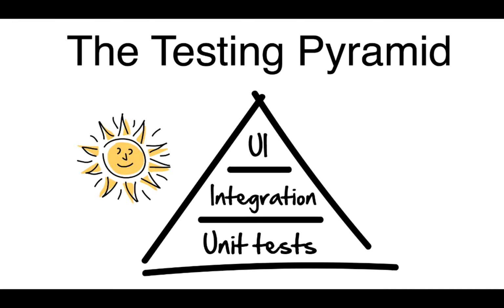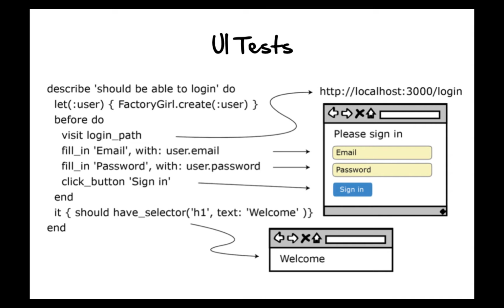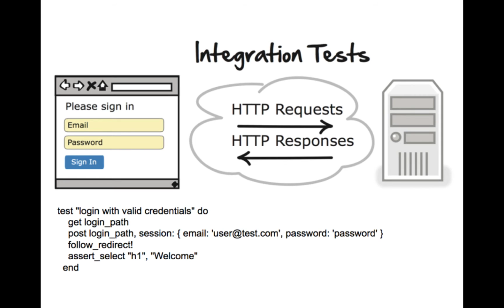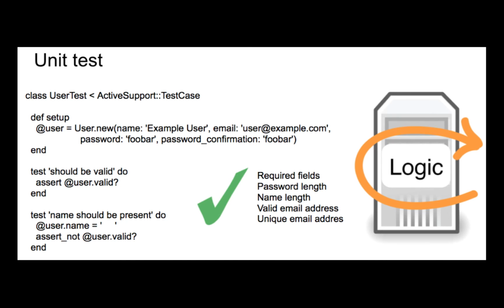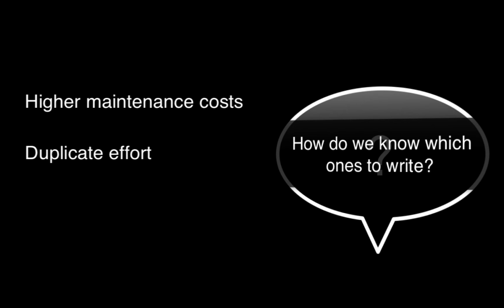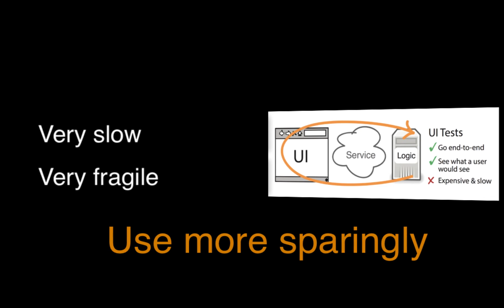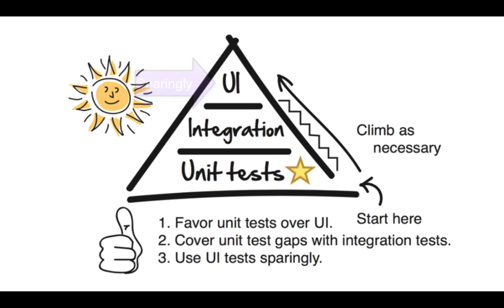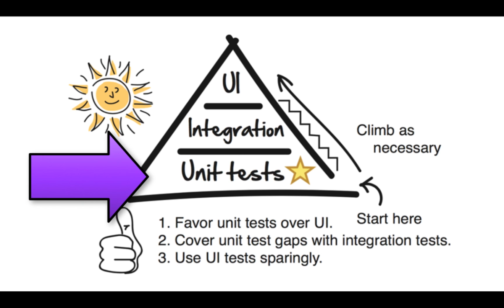The Testing Pyramid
A short introductory video to the testing pyramid.

Like this video? Checkout my top selling testing book Way of the Web Tester

And if you are into Agile checkout The Agile Samurai

or my course The Agile Samurai Boot Camp on Udemy